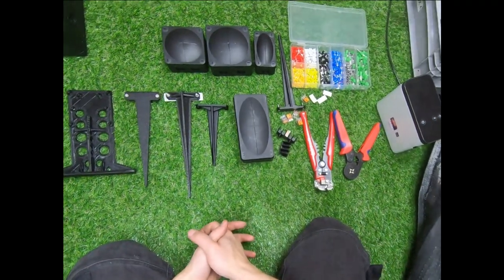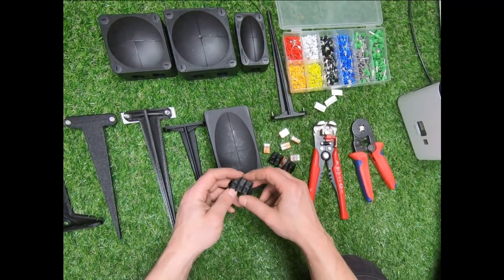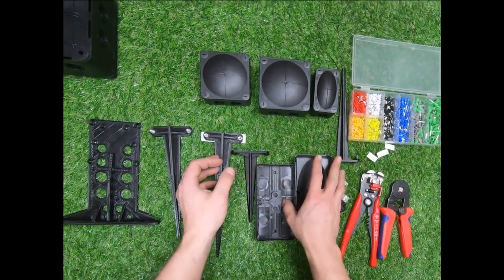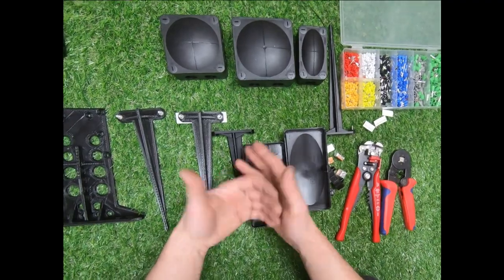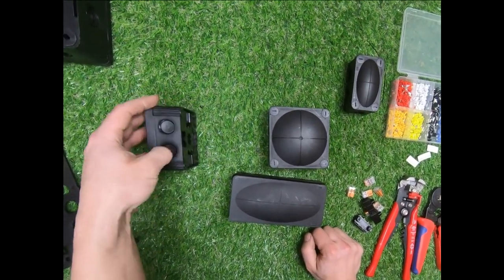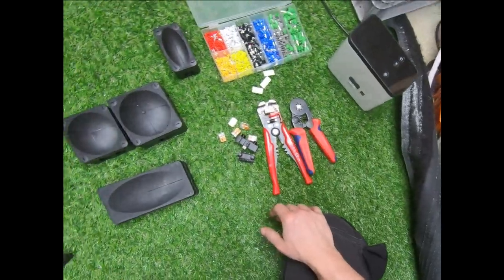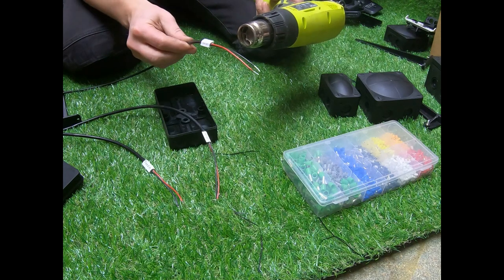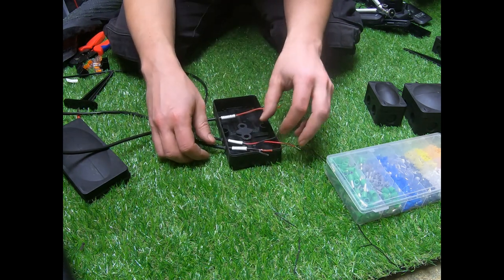Garden lighting tips: Best practice for connecting up a box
This week I've recorded a video on what I consider to be the best practice for termination extra low voltage connections for garden lighting.

I'll run through some of the tools and techniques used and terminate a box start to finish.